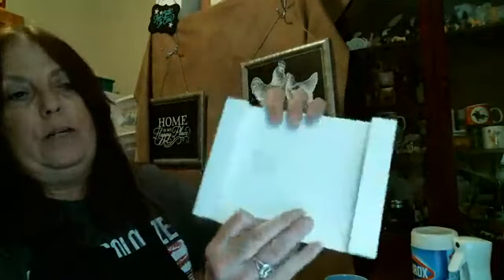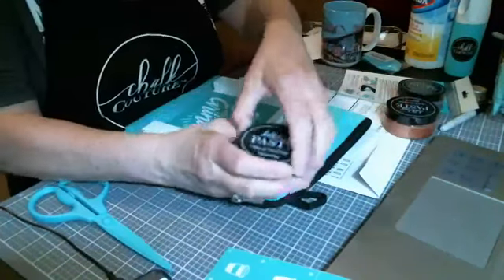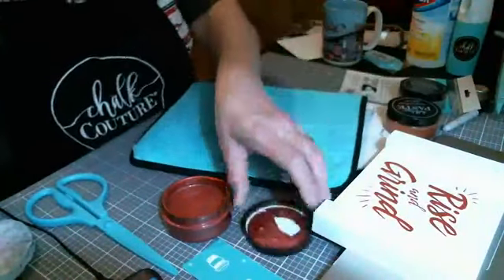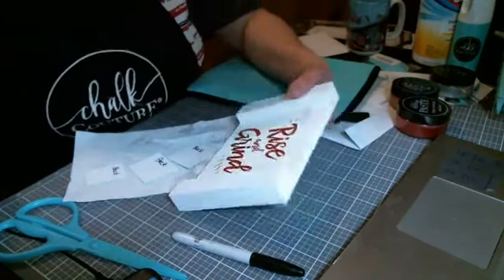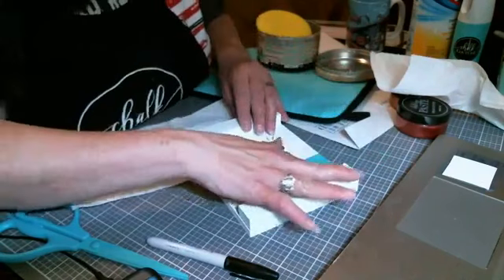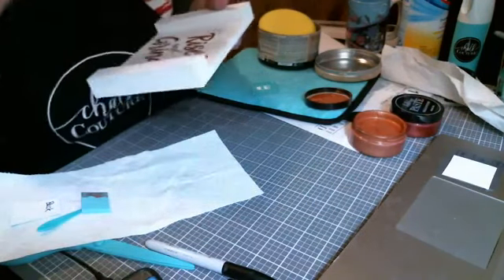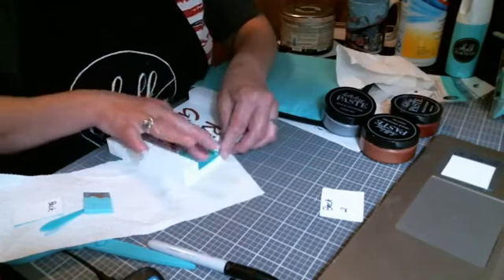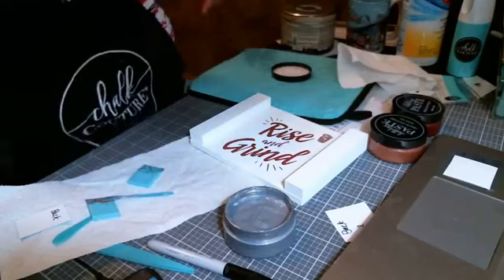Rise and Grind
Rise and Grind done on a Chalk Couture pallet board with 3 different shimmer paste.